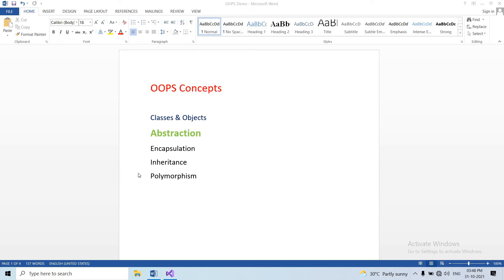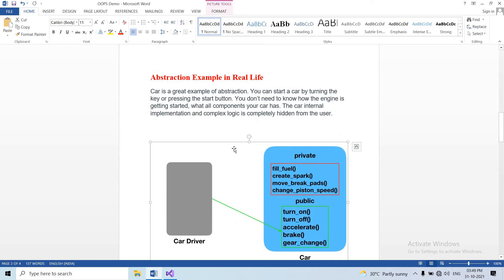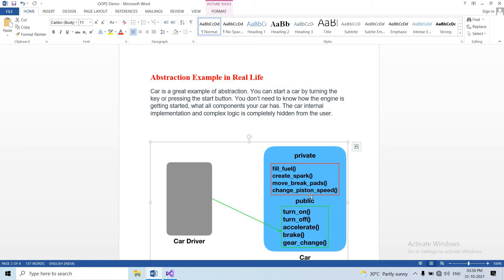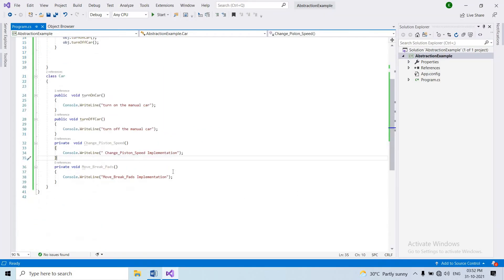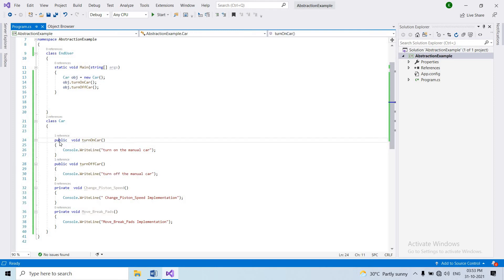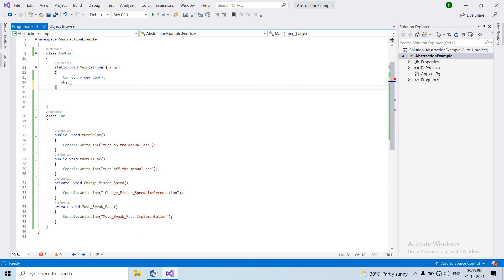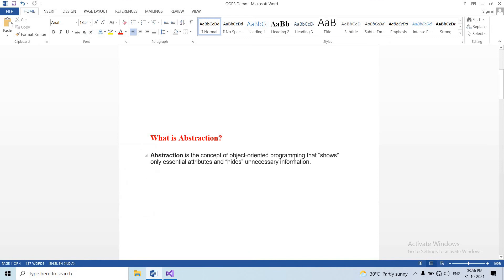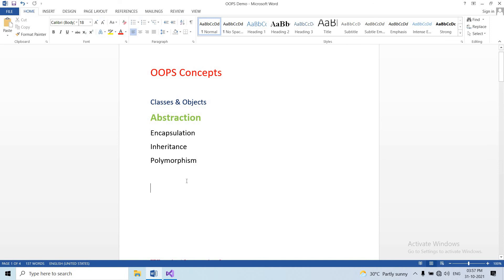Abstraction in OOPS Telugu | OOPS Concepts Abstraction in Telugu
Telugu Programming Tutorials -- HTML , CSS, Java Script, PHP, .NET, JAVA, Interview Questions and Answers etc...